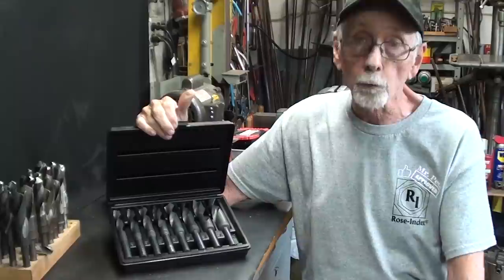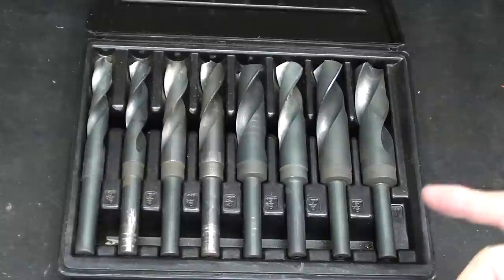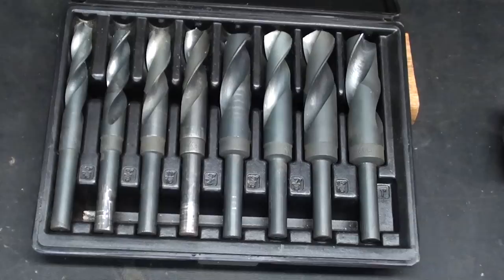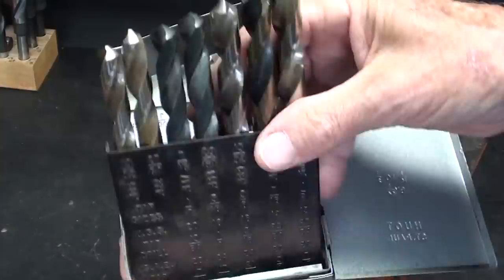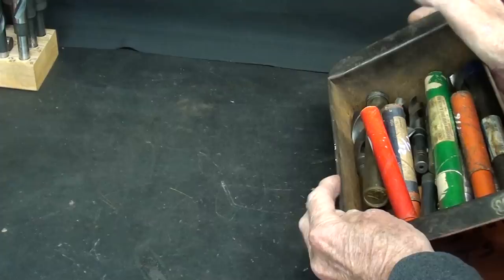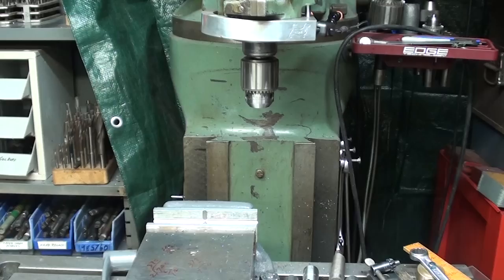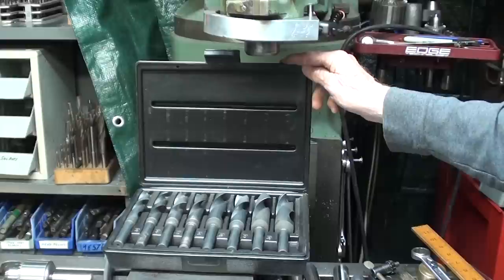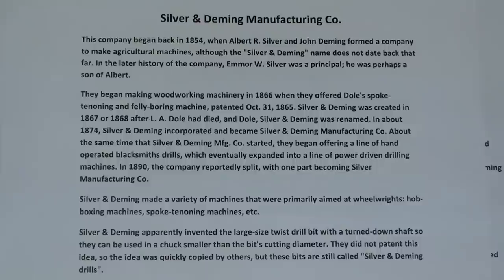WHAT ARE SILVER & DEMING DRILLS #14 short subject tubalcain